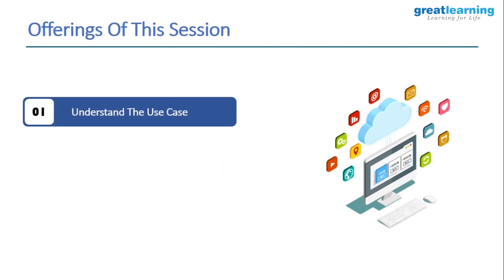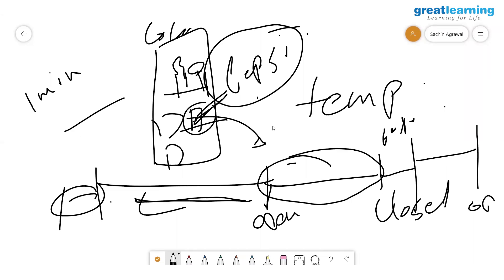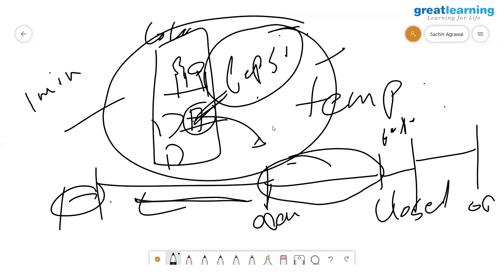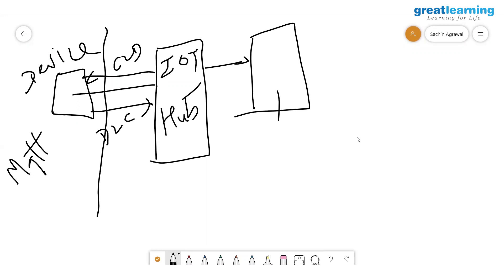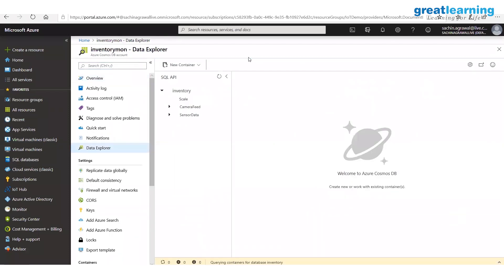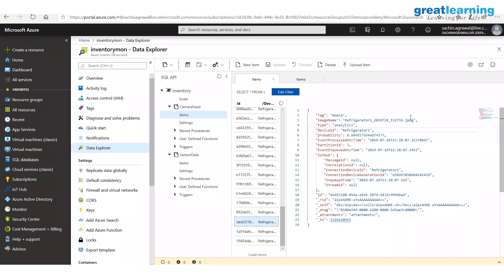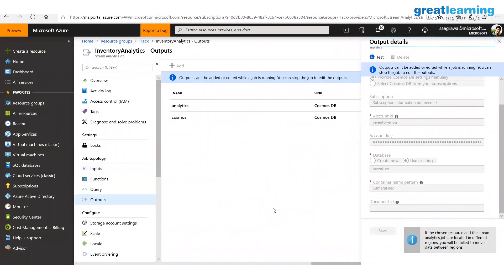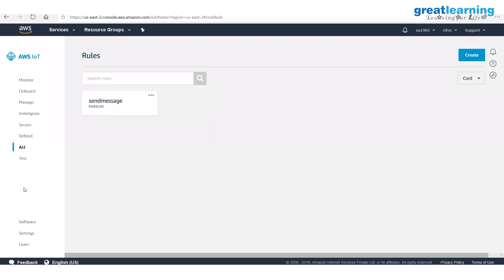Learn Internet Of Things On Cloud in 3 Hours | AWS IoT | Azure IoT For Beginners | Great Learning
🔥 Get your free certificate of completion for the Learn Internet Of Things On Cloud Course, Register Now

This Video on IoT on Cloud will introduce you to the implementation of IoT on Cloud platforms like AWS and Azure. IoT or the Internet of Things as we know has made data sensing easy and with all the devices connected over the internet using sensors we actually have smart devices that make our life easy. In this video, we will see how cloud computing platforms like Amazon Web Services and Microsoft Azure provide a variety of IoT Cloud services to implement IoT on top of these Cloud platforms. This video is a good starter for individual wanting to implement IoT with Cloud Computing. Following pointers are covered in this video,
00:00:00 Introduction
00:01:02 IoT Use case
00:24:12 Create IoT Hub
00:36:09 IoT Inventory
00:57:42 AWS IoT Core
01:13:35 PowerBI For IoT
01:26:00 How it Works?